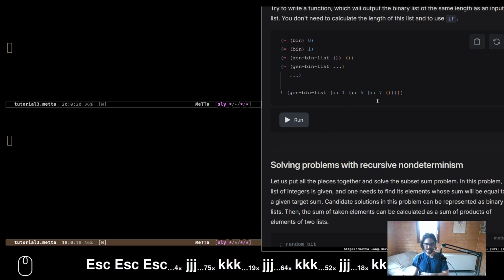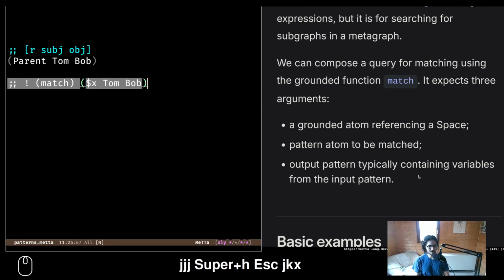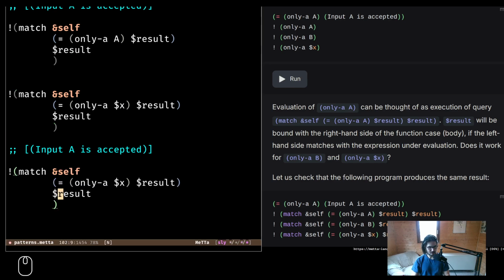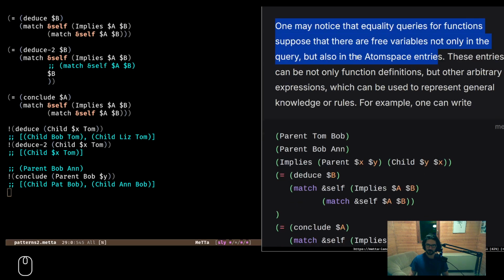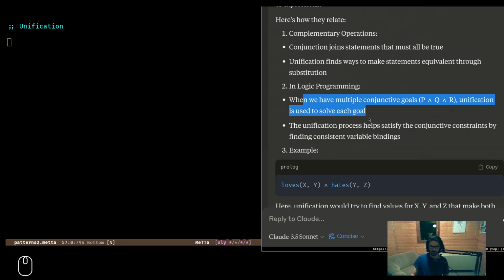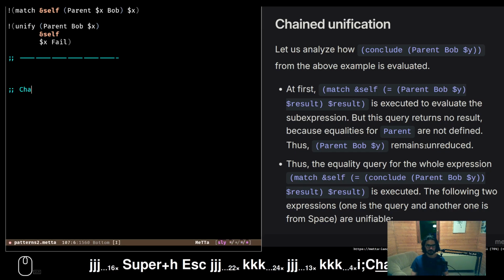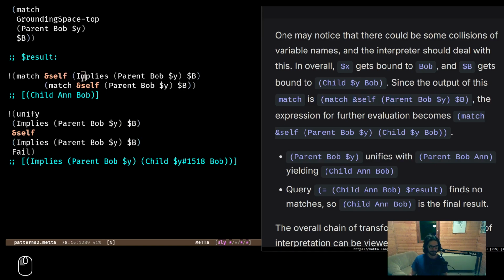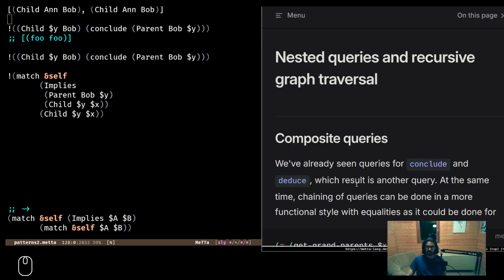Meta Type Talk Intro Part 3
Solving problems with recursive nondeterminism
Querying space content - match
Functions and unification, walking through an example evaluation

Up next: Nested queries and recursive graph traversal

(preliminary)

MeTTa is a non deterministic metagraph rewriter with multiparadigm style, gradual depended types. So far the flair is a form of relational / functional programming. Let's see.